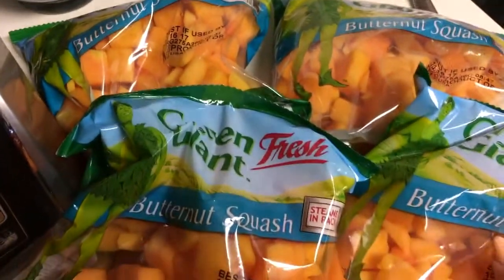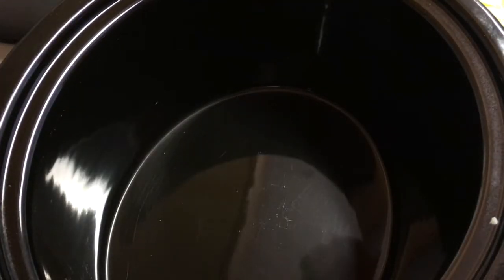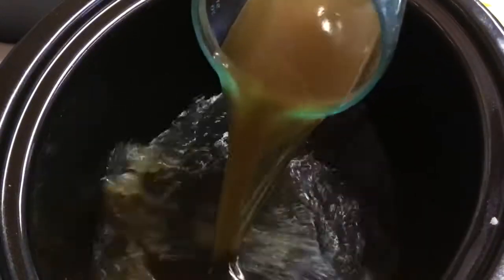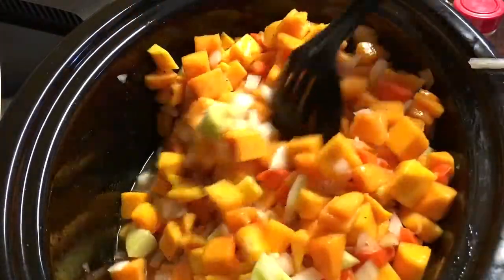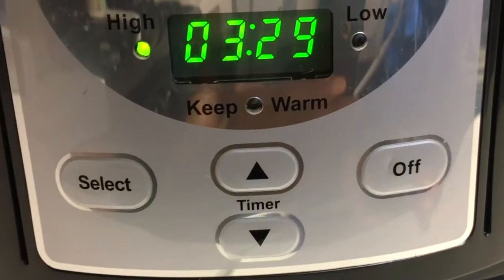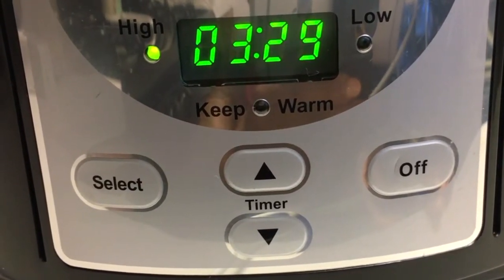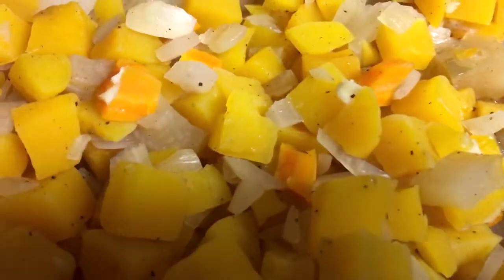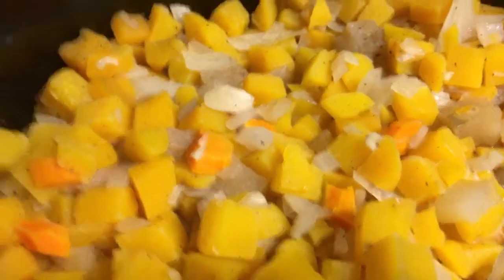FALL RECIPE | CROCKPOT BUTTERNUT SQUASH SOUP | FALL RECIPES VEGAN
Heu Guys! Sharing another simple and delicious vegan fall recipe, crockpot butternut squash soup, so good! What's your favorite fall soup?

Smooches,
B

💗 Craft-O-Maniac the creator of MonDunn Monday 💗

RECENT VIDEOS